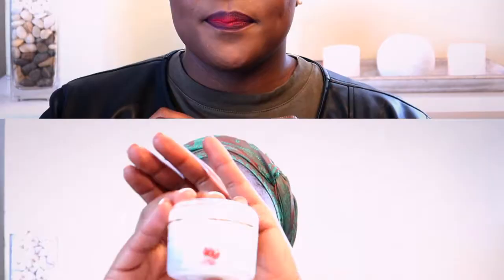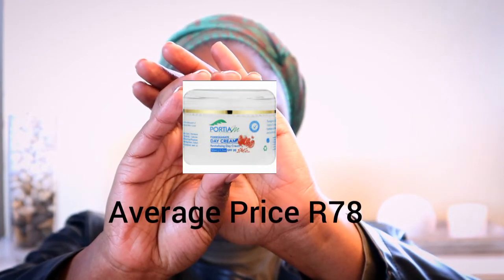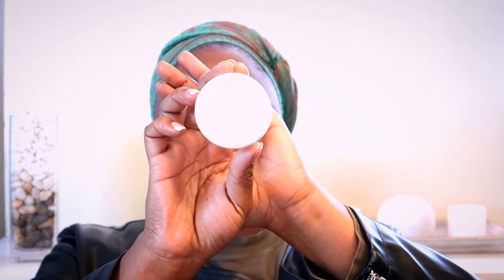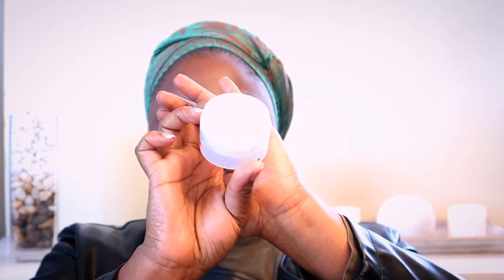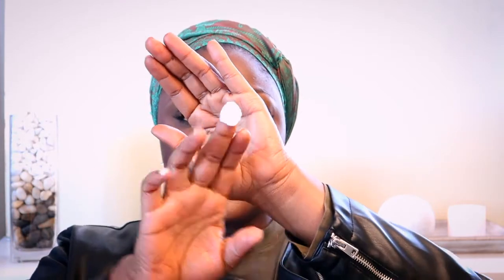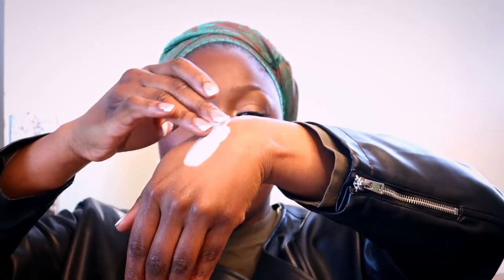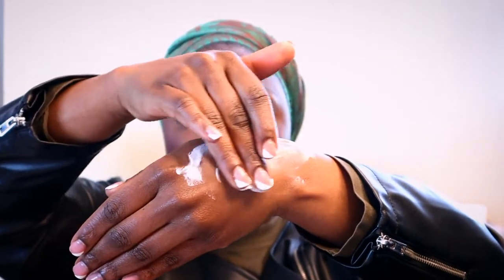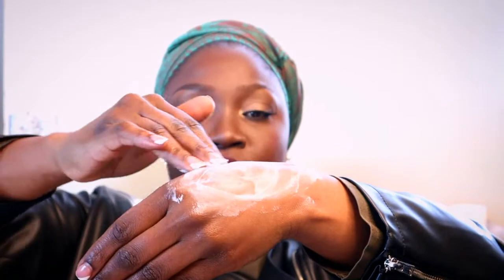Affordable Moisturizers for Combination/Oily Skin |Pomegranate Day Cream SPF 20